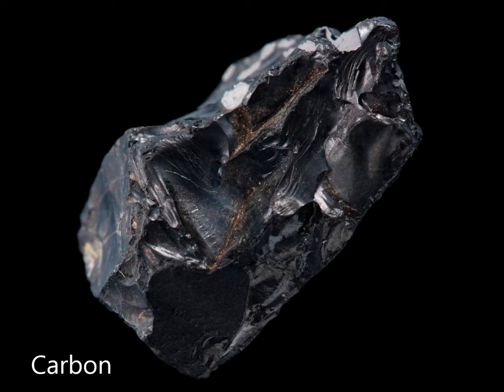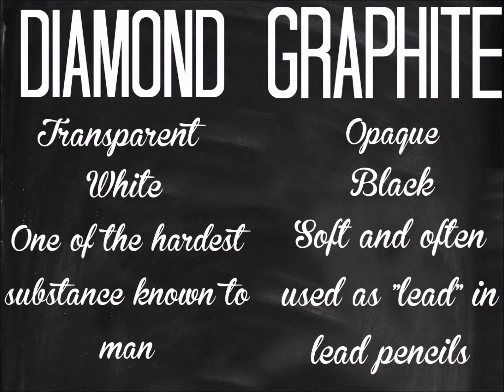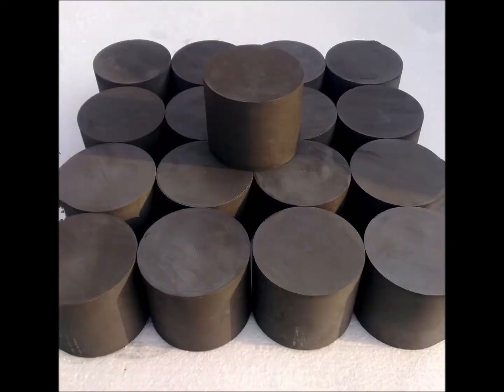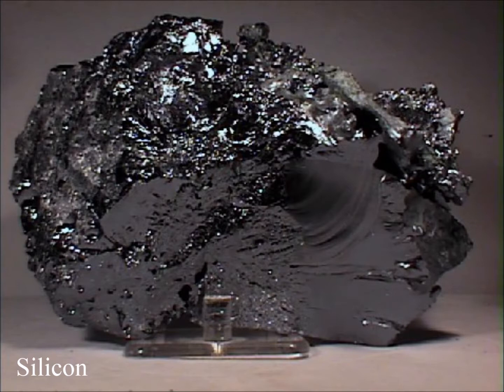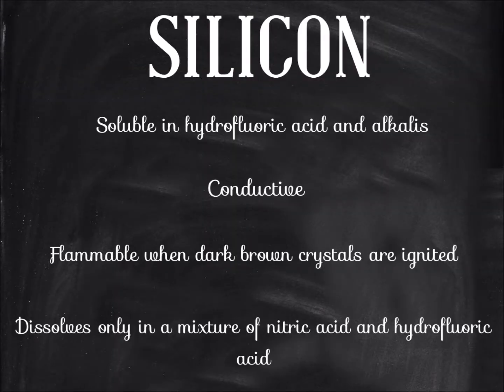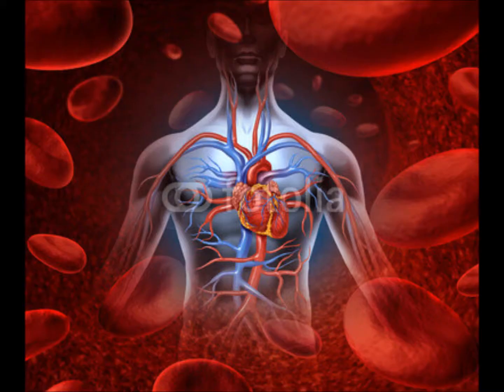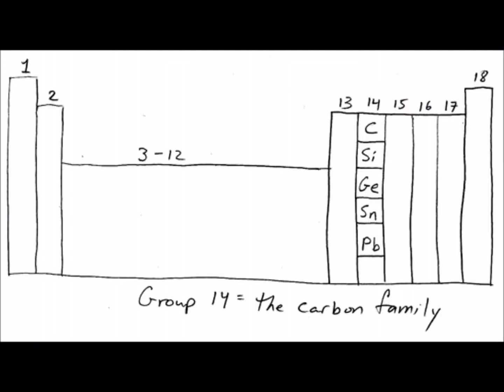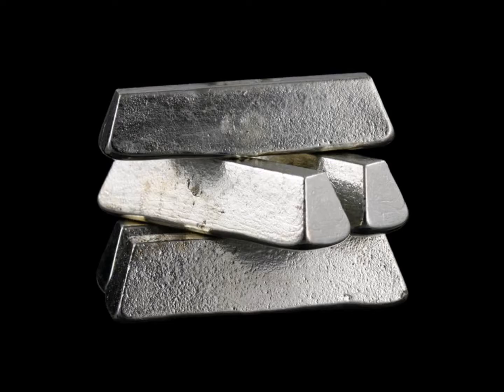Carbon Group: They're Everywhere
SG Chemistry Project. Cruz. Gonzalez. Puno. Reforma. Tiu. Webb.